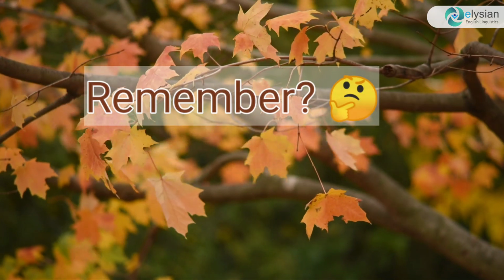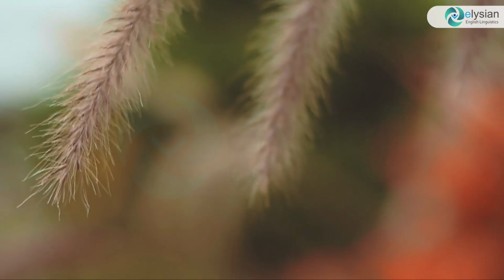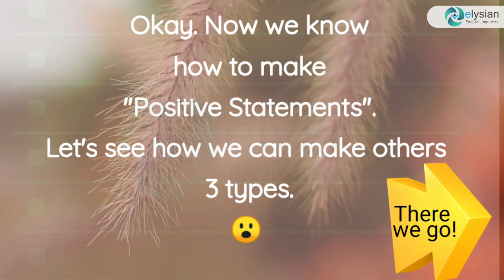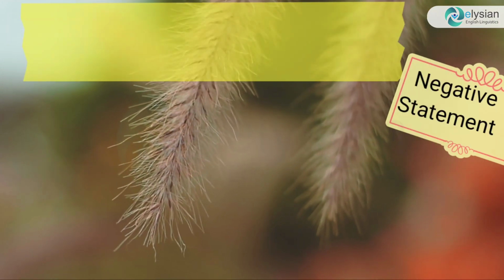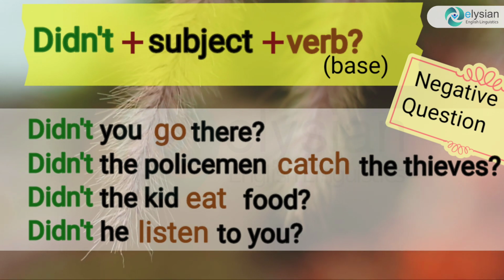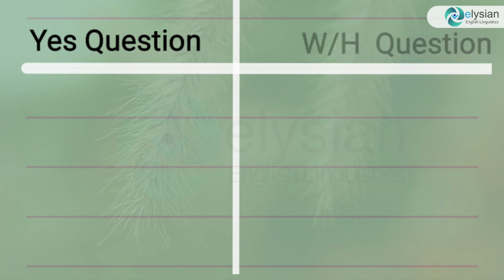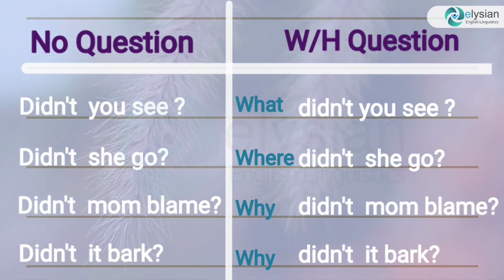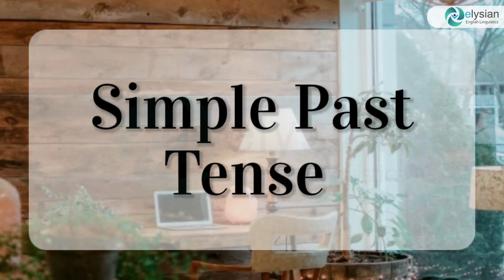Simple Past Tense || Easy Grammar Tricks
Simple Tricks to learn easily.
Recommended for beginners and intermediate level learners.